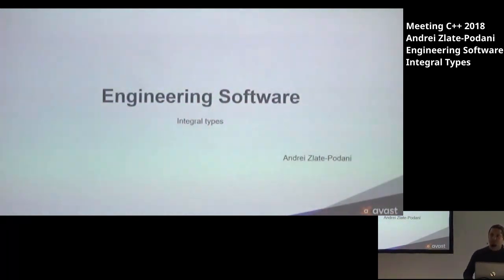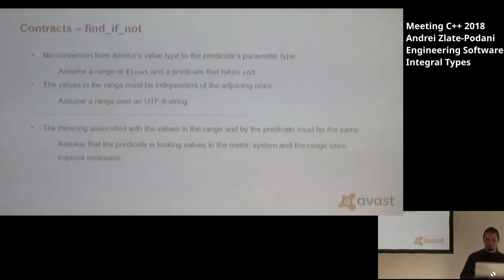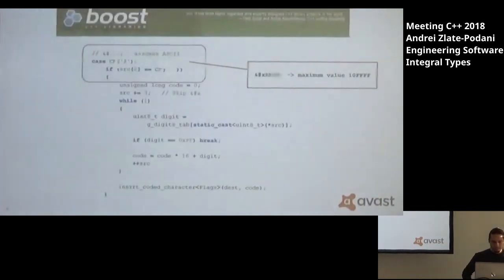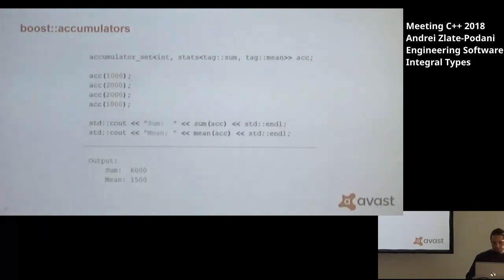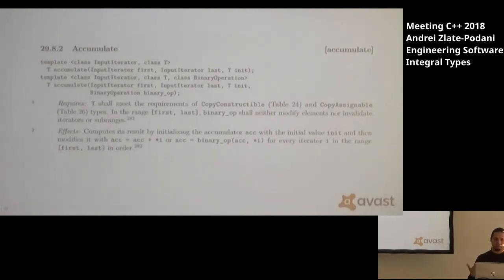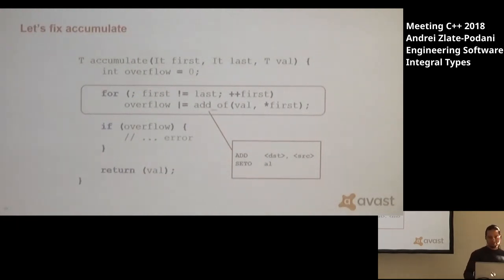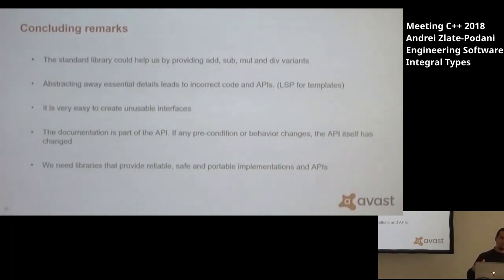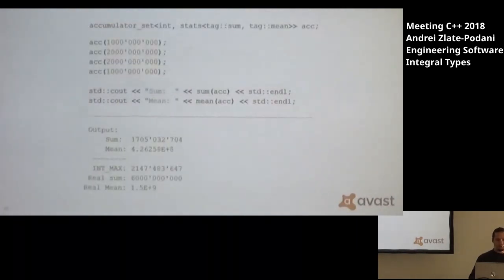Engineering Software Integral Types - Andrei Zlate-Podani - Meeting C++ 2018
Engineering Software Integral Types
Andrei Zlate-Podani